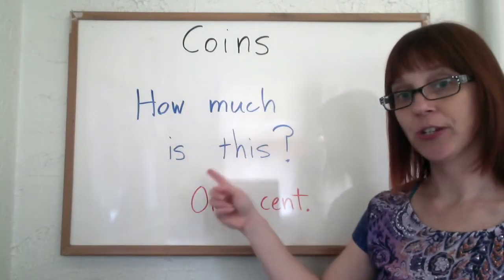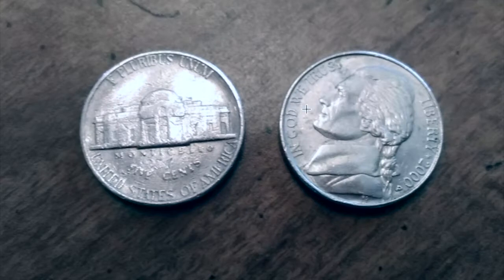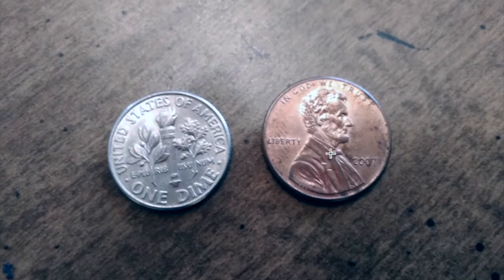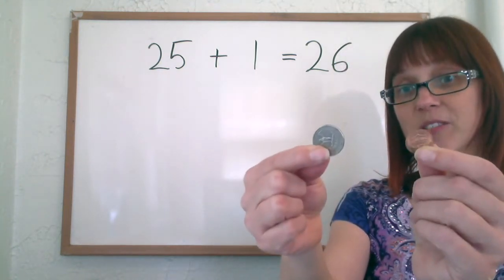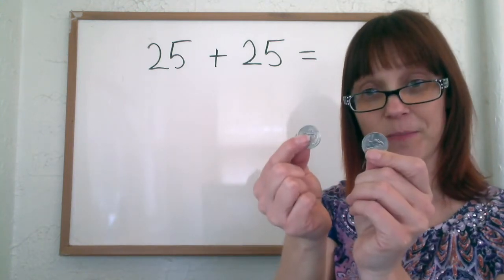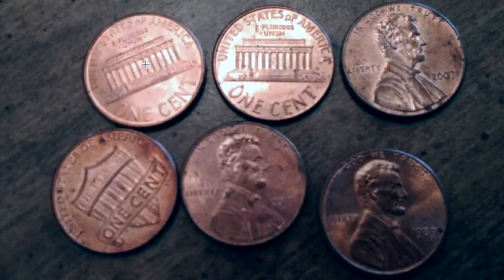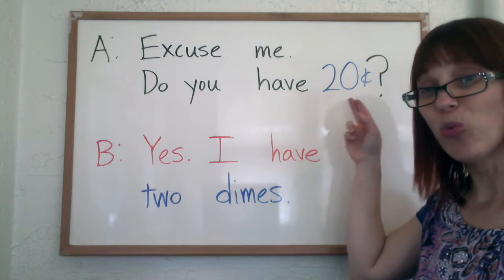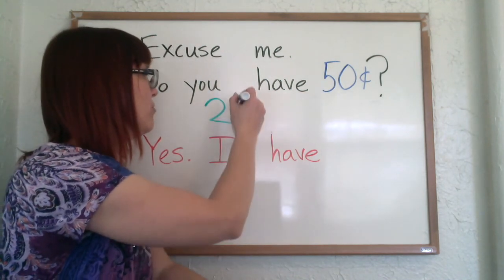U S Money - Counting Coins